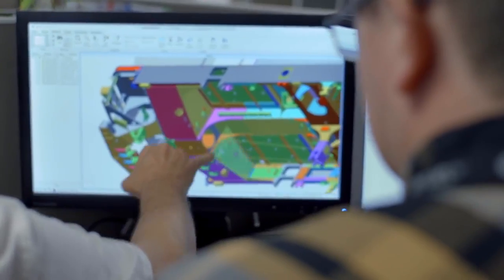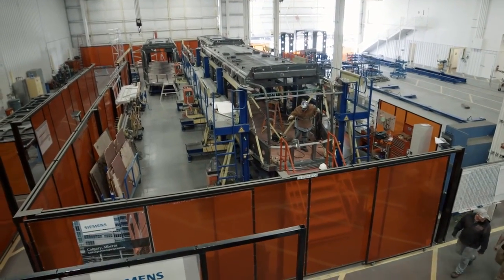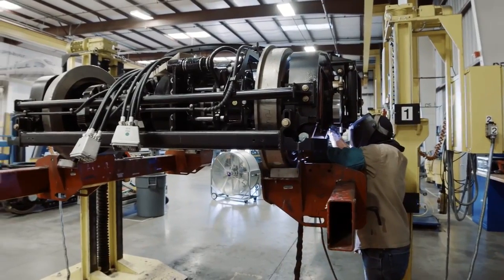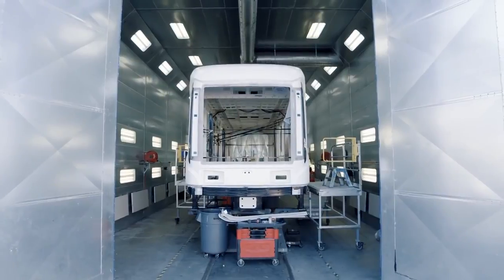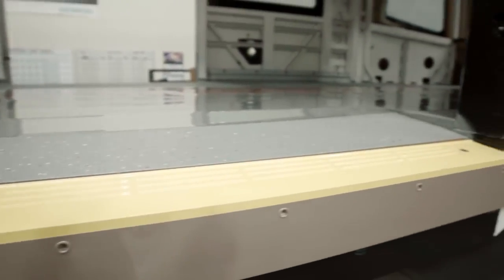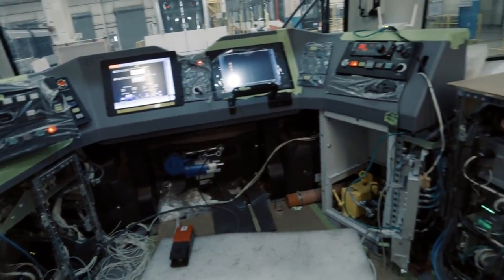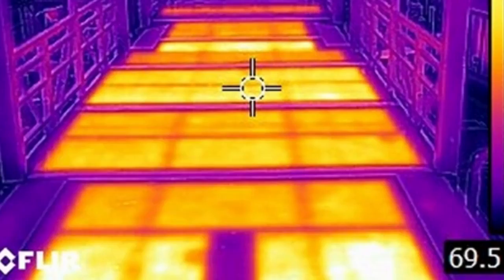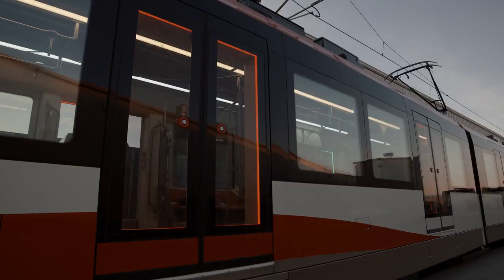Making of the new 'Mask' C-Train car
Supplied video of the making of the S200, also known as "The Mask", the newest C-Train car to Calgary